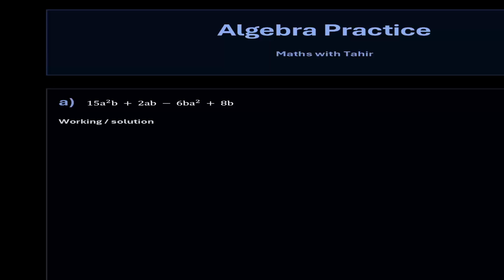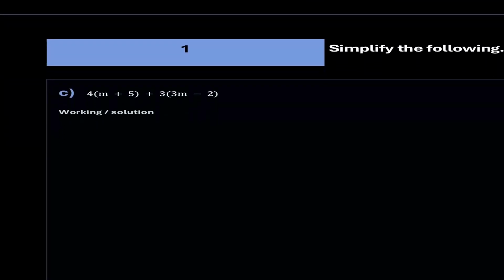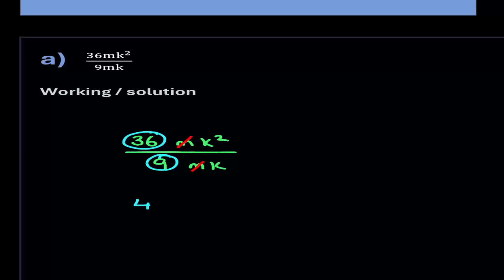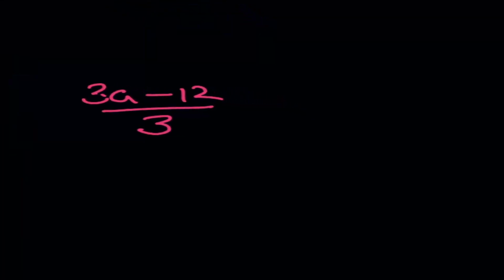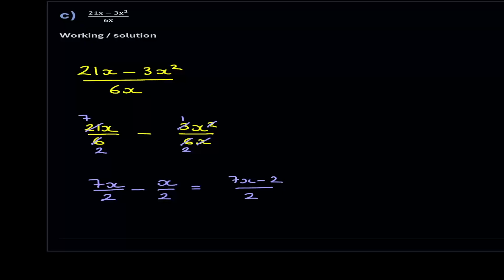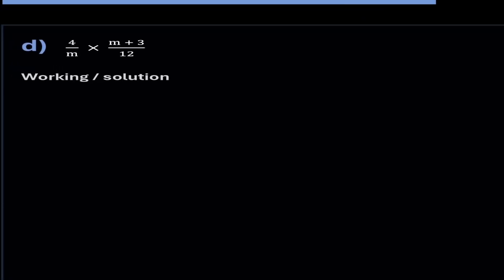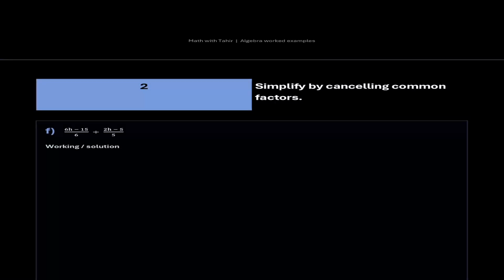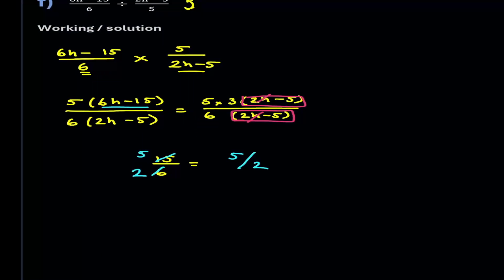Nice Algebra Problems | Simplify This Expression | Most People Fail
Master algebra simplification with these step-by-step practice problems. Learn to identify like terms and cancel factors correctly.

If you are struggling with algebra simplification, this video provides the practice you need to build confidence. We walk through common algebraic manipulations, specifically focusing on how to simplify algebraic expressions efficiently. Whether you are dealing with multiplication or division of variables, these examples break down the logic behind every step.

This tutorial is designed for students who want to improve their accuracy when combining like terms. By following these math practice problems, you will gain a clearer understanding of the rules governing algebraic equations and how to apply them to different scenarios. You will walk away with a reliable method for canceling factors and reducing complex expressions into their simplest forms.